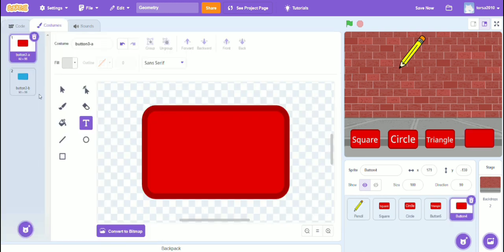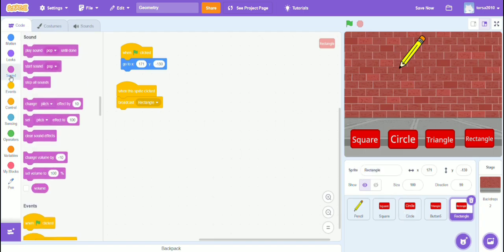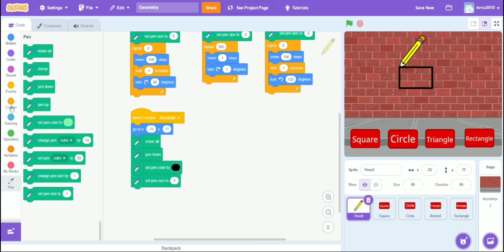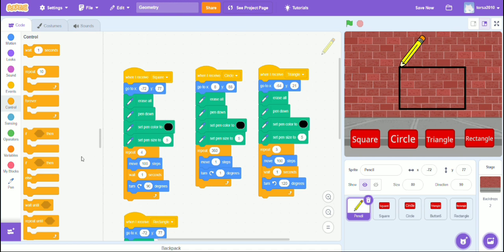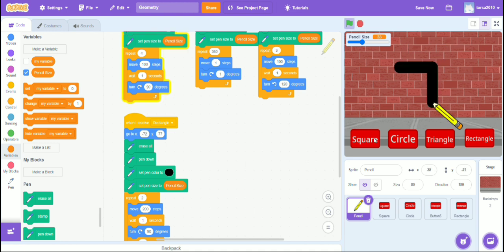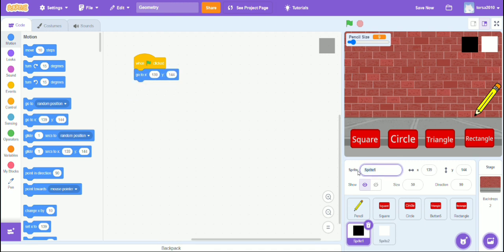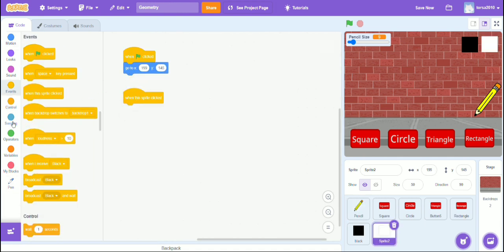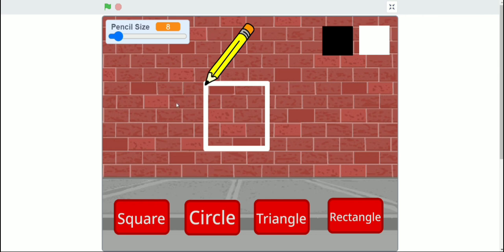Drawing geometry in scratch 3.0 l Easy tutorial l Part 3l Codecrafters BD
Drawing geometry in scratch 3.0 l Easy tutorial l Part 3l Last part l Codecrafters BD

This is what you will see in this project :
1.how to draw different geometrical drawing
2.how can control the situation
3.how to code

This is the third part of the geometric project. Other episode will be released soon.♥